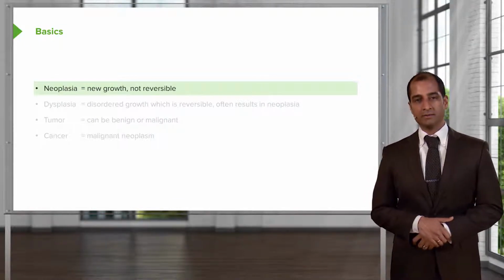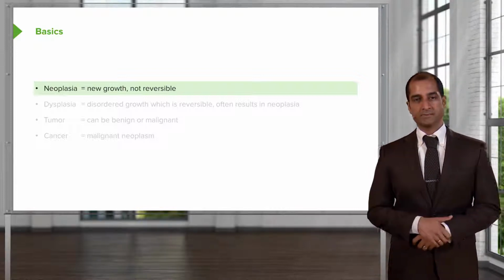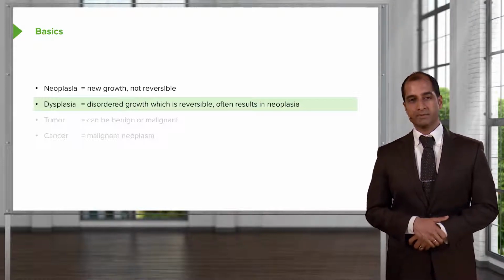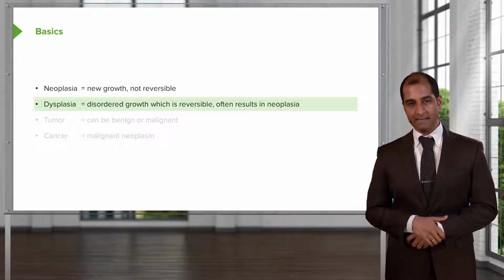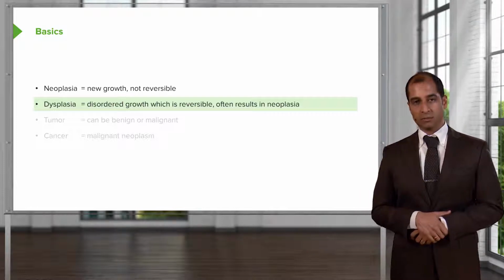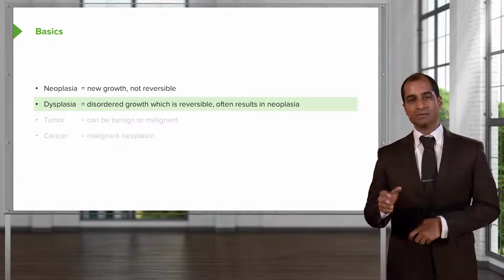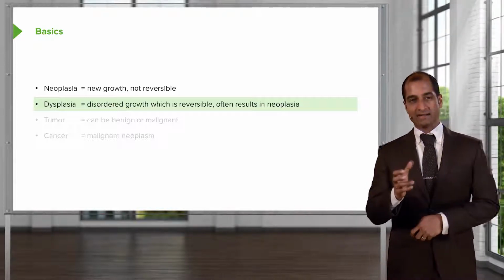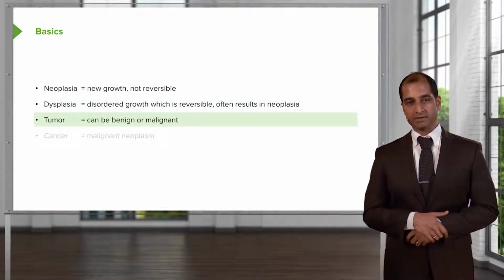Neoplasia, Dysplasia, Tumor and Cancer Differentiating Definitions– Neoplasia